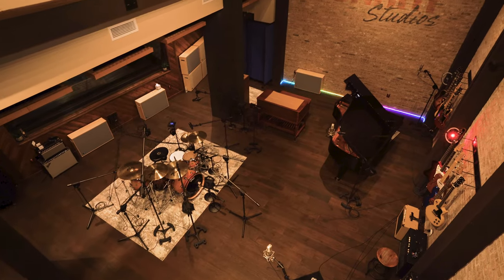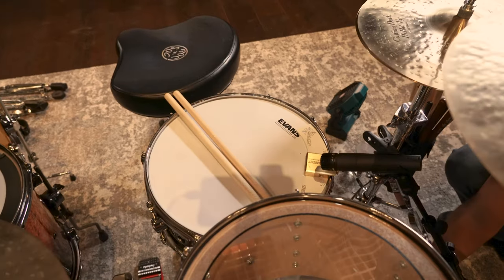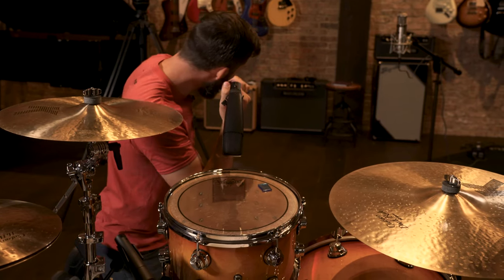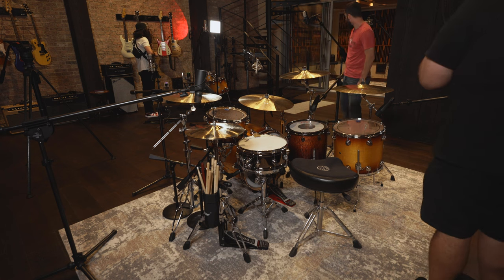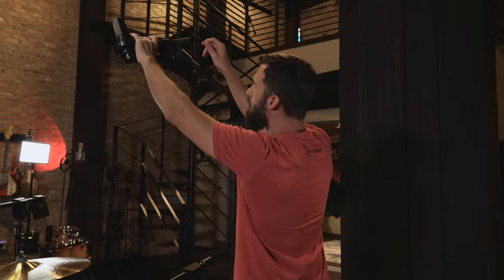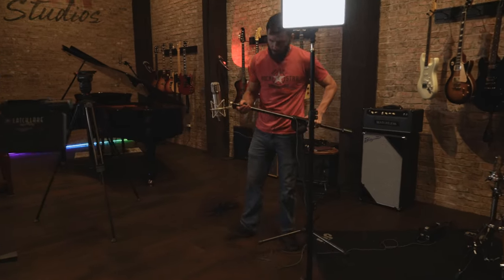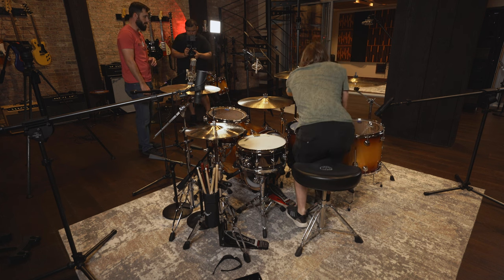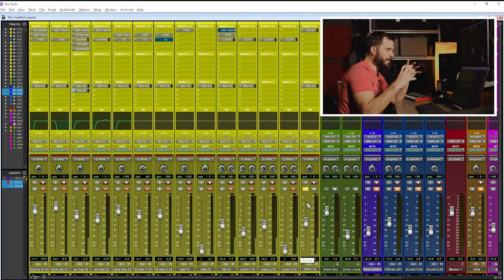TUTORIAL: How to Mic Drums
Learn how to mic a full drum kit with Matt in the amazing Warm Studios! What mics should you use? Where should you put them? Watch this video to find out!

Kick out - WA 47 FET (Accidentally said 67 in the video, oops)

00:00 Warm Studios
01:00 Kick Drum
03:04 Snare
07:02 Toms
10:44 Hat
12:30 Ride
14:12 Overheads
21:42 Hype
22:53 Rooms
24:28 The sounds